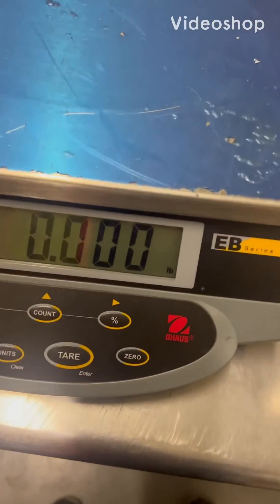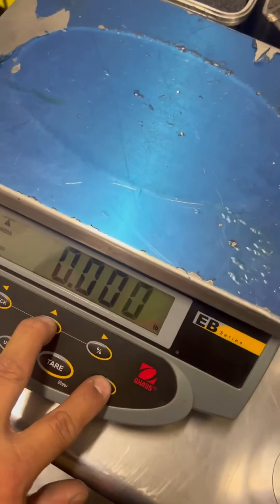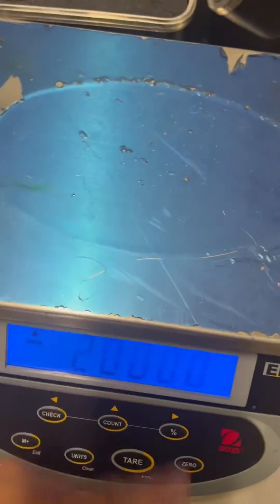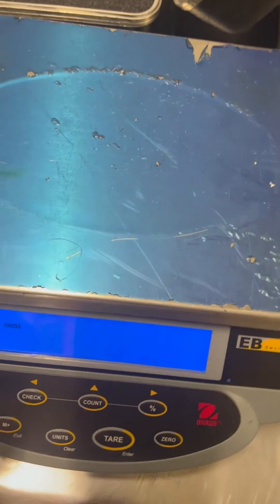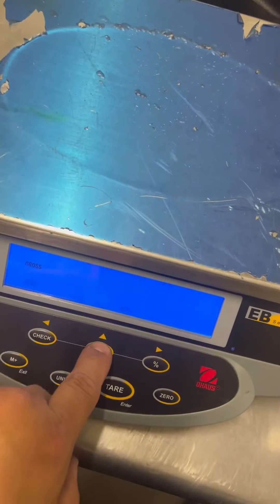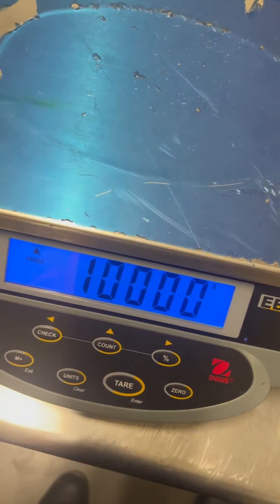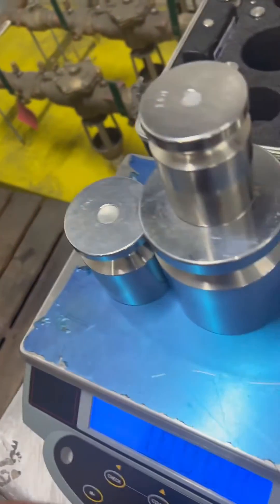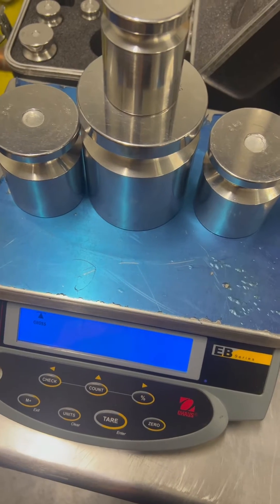Calibration adjustment of a Ohaus EB Series